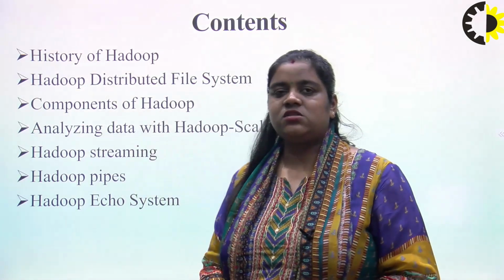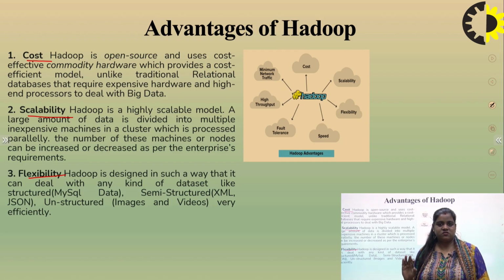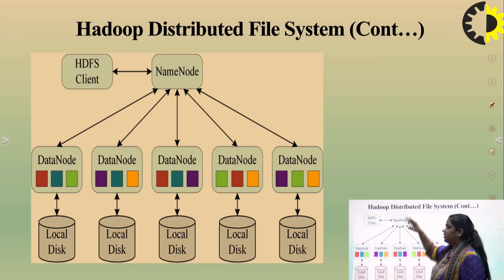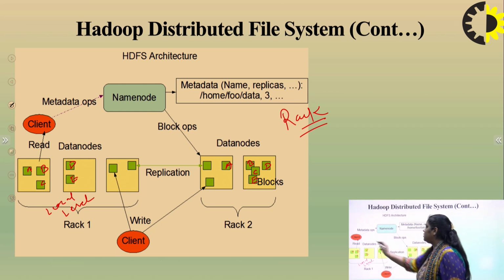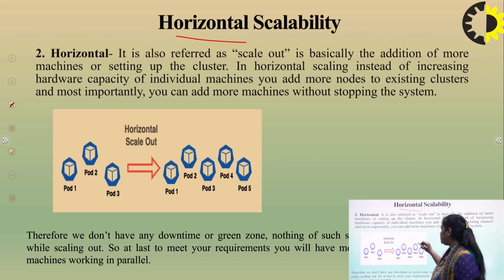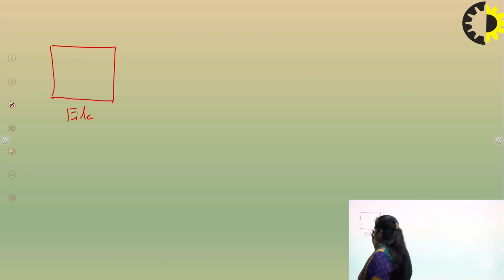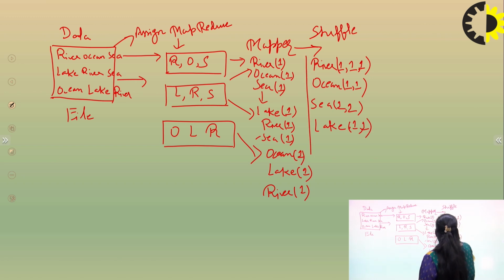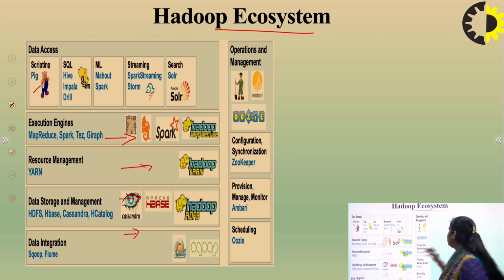INTRODUCTION OF HADOOP | BIG DATA | LECTURE 02 BY MS. MANISHA RAI | AKGEC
Dear All,
Please find the links to all five units for BIG DATA below:

In this topic we will briefly discuss about hadoop and its component, feature of hadoop and its Eco system